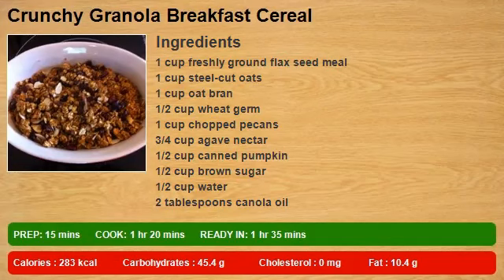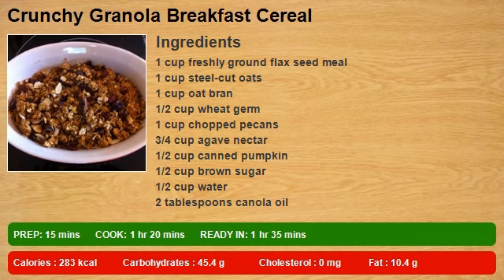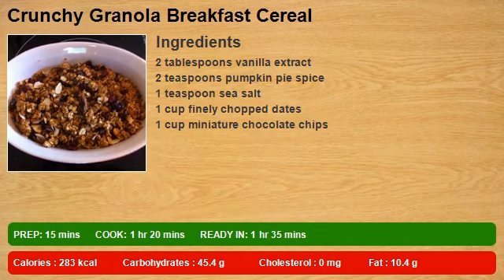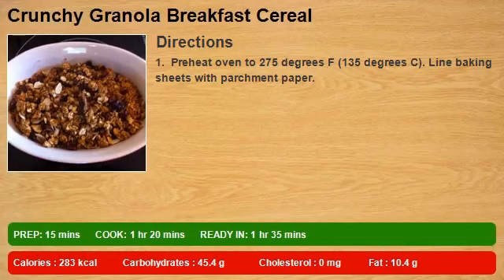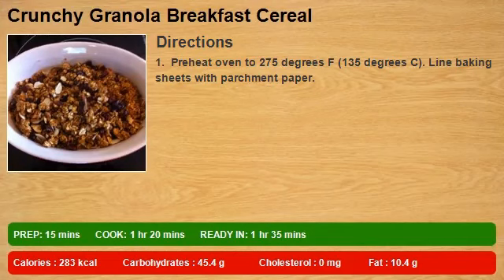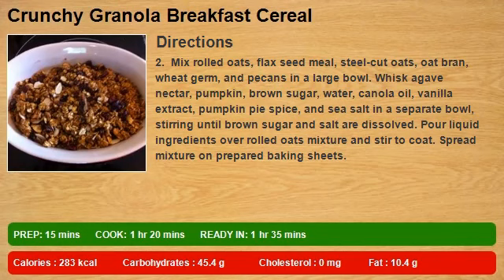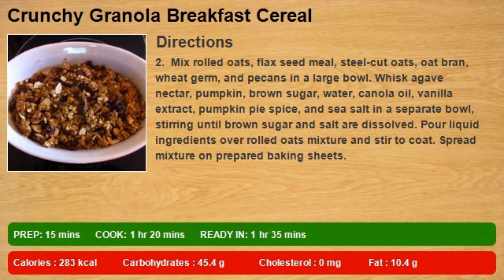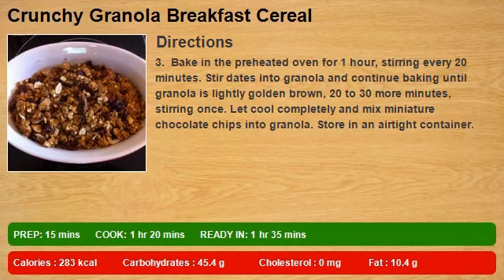Crunchy Granola Breakfast Cereal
I'm a huge fan of crunchy granola breakfast cereals, but wanted to make my own so I could change it up now and again. Makes a great addition to yogurt or topping for ice cream.